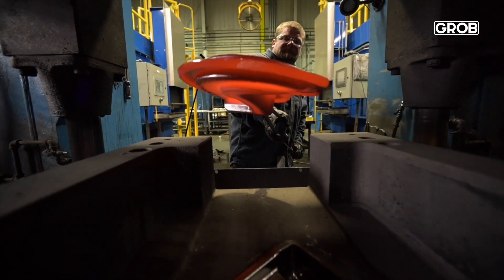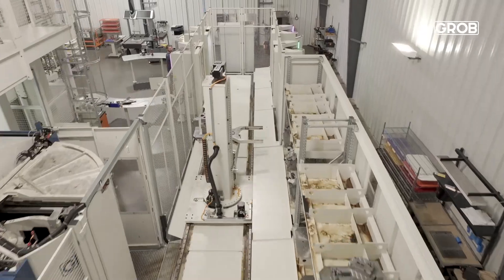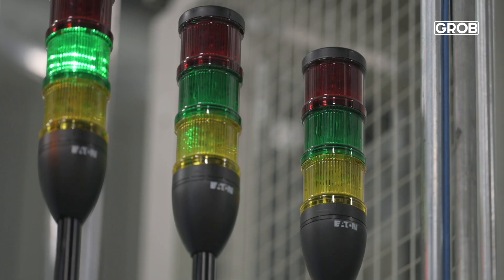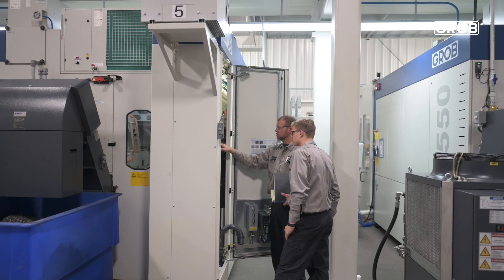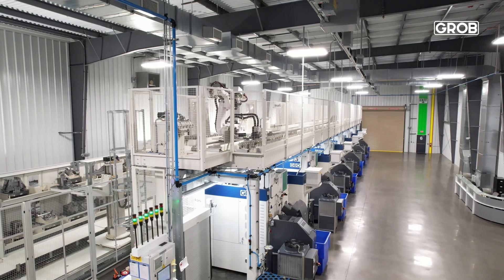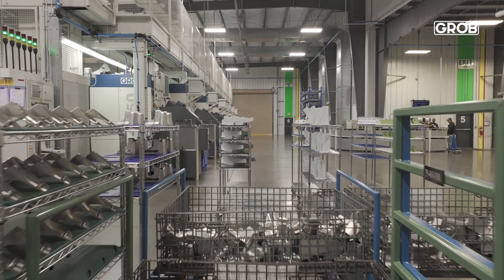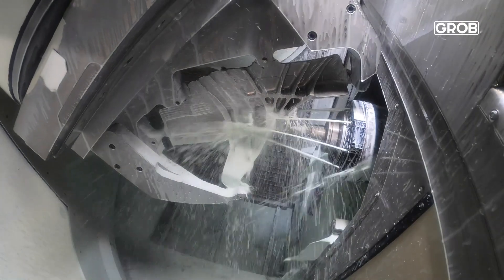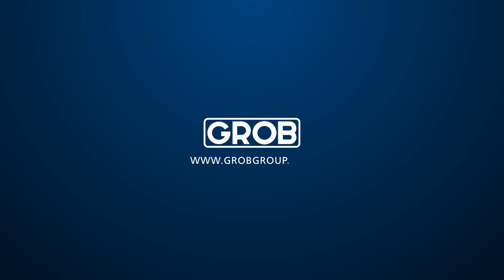GROB Customer TechStories – FPD Company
FPD Company is a forging and machining company that makes sophisticated titanium components for the aerospace and medical industries. To help do this, FPD has partnered with GROB on a line of six G550 universal machining centers, as well as one G350 standalone machining center. Check out this elevated partnership and let us know how GROB can create more opportunities for excellence in your own shop!